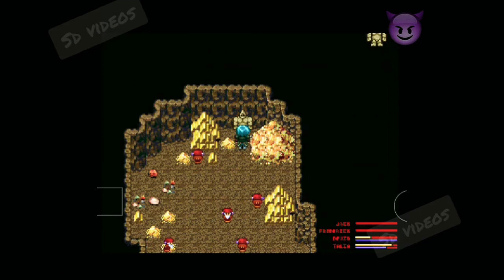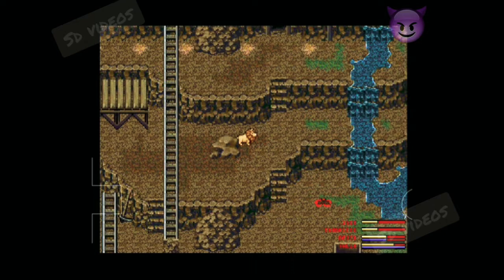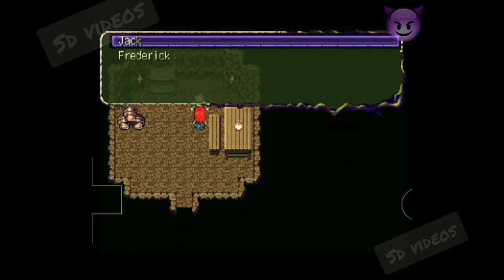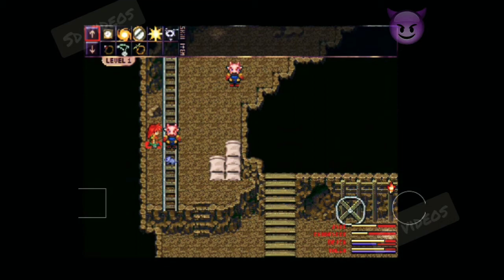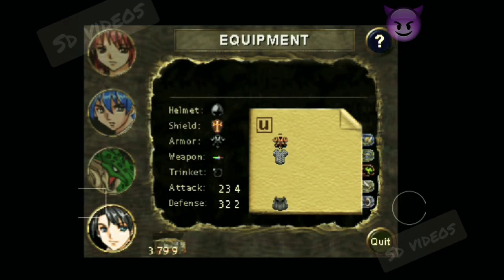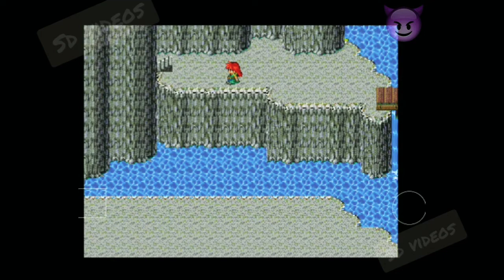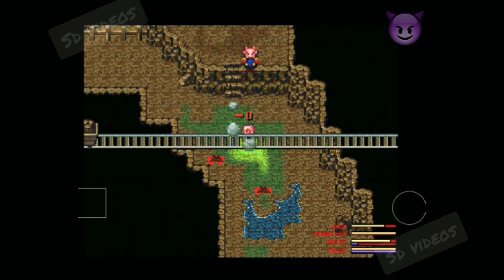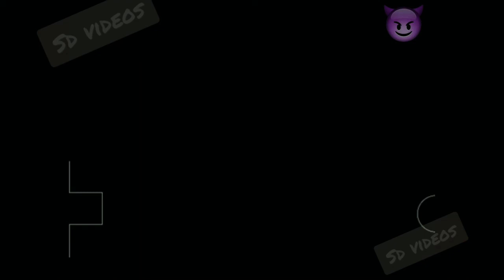Ahriman's Prophecy EP - 16. Dwarves Mine. Earth Relic. Let's Play Aveyond Ahriman's Prophecy.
Ahriman's Prophecy Playthrough to prequel to Aveyond RPG series.

Let's play Ahriman's Prophecy Episode 16.
Entering Dwarves Mine.
Meeting Earth Mage.
Defeat Golem to gain Earth Relic 2/6 relics.